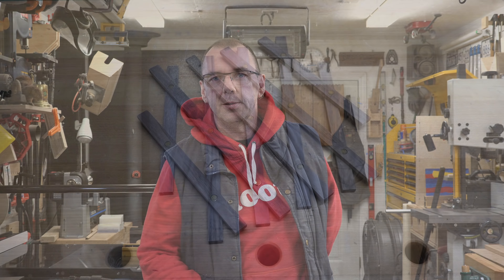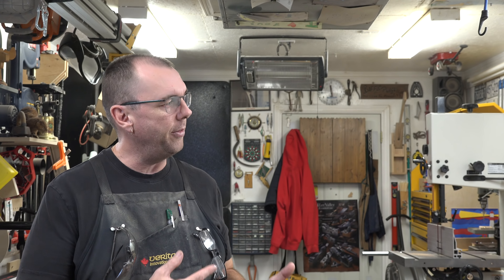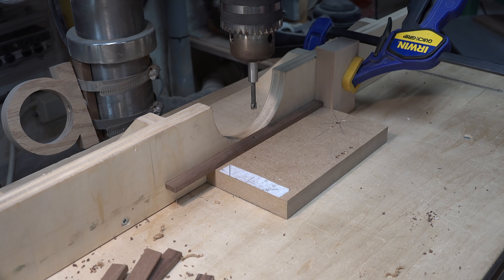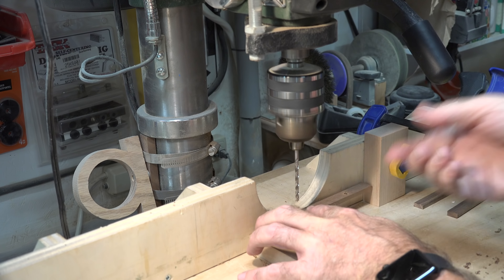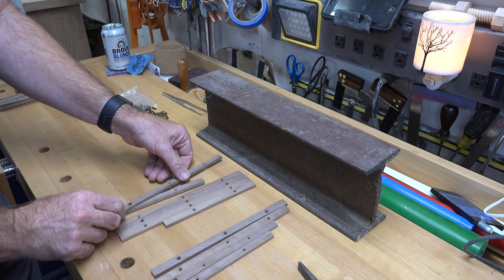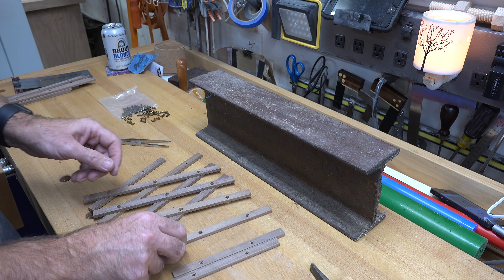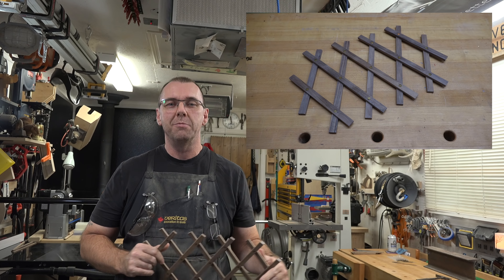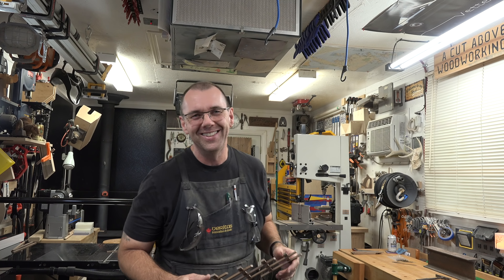Making Adjustable Trivets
An idea that I saw on another YouTuber's channel and had to make my own version of them.  On this week's show, I made some solid walnut, adjustable trivets for your kitchen.
I first saw these over at Paul's Messy Workshop which is a fun and quirky woodworking show that I've been a fan of for quite some time.  and check out his content.
If you are interested in obtaining some of the wood rivets that I used during this project, you can find them